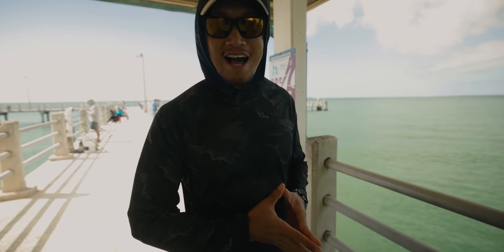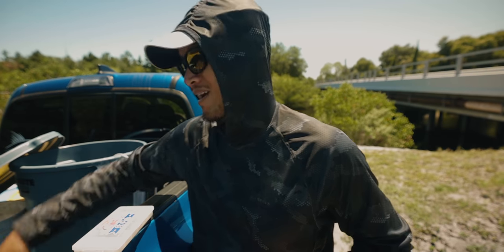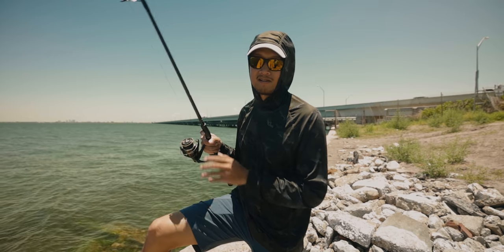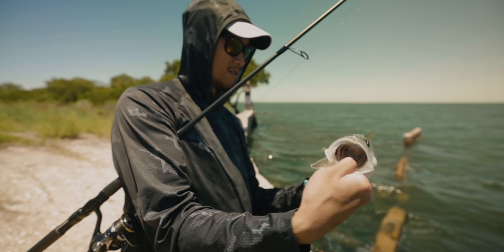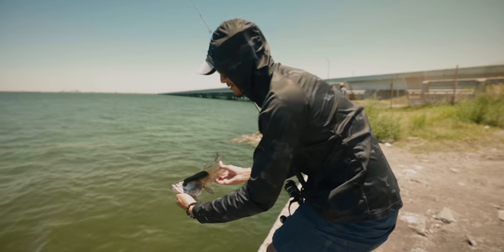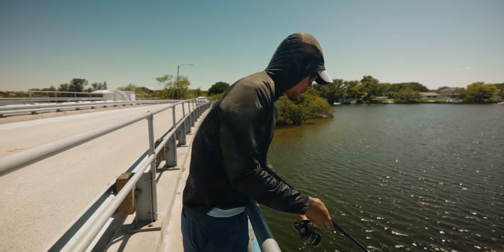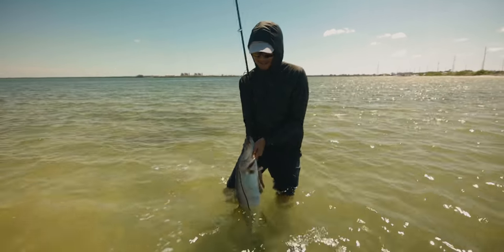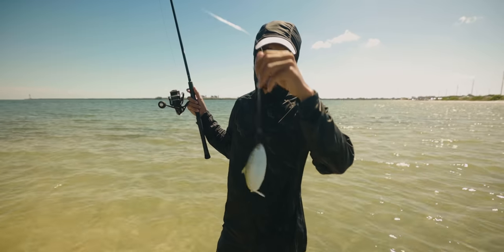Fishing for Snook with LIVE THREADFIN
Gear Used
Kris Greene’s Custom Rod - 7'2 Medium Heavy Action 10-20lb
Shimano Sustain C5000XG
Andy Braid - 20lb
Ohero Crystal Leader 30lb

Vlog Camera
Canon 16-35mm L lens III
Tiffen ND Filter 82mm
Rode Video Mic Pro
EOS R Adapter
GoPro Hero 6 Black
GoPro Filter
DJI Mavic Mini Drone